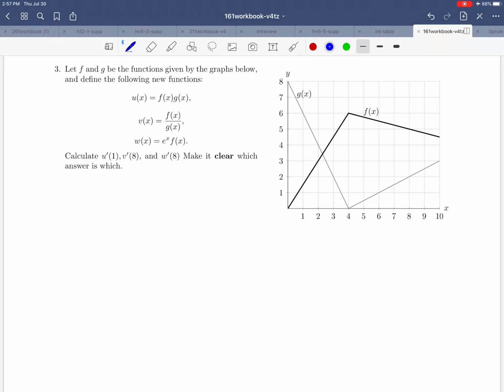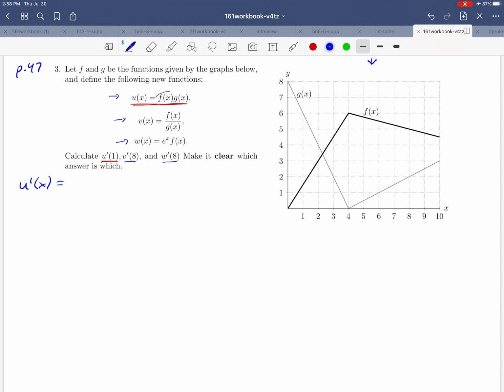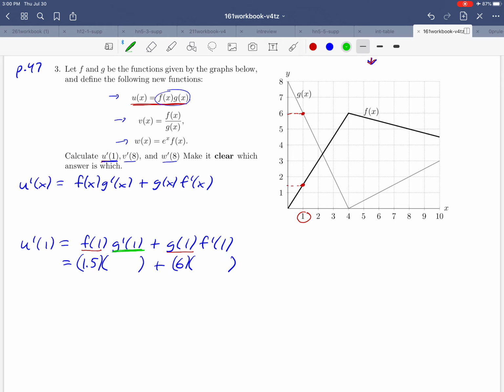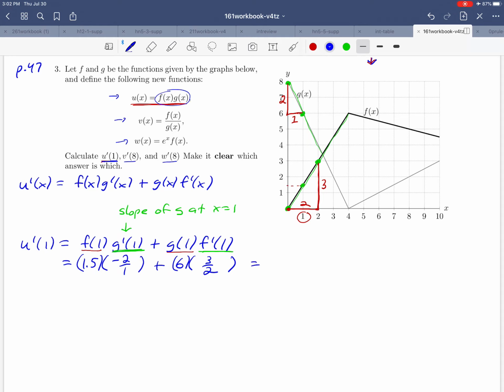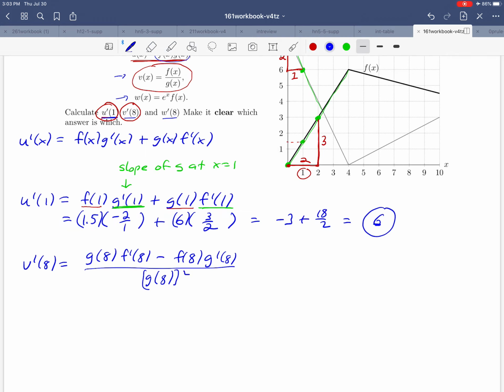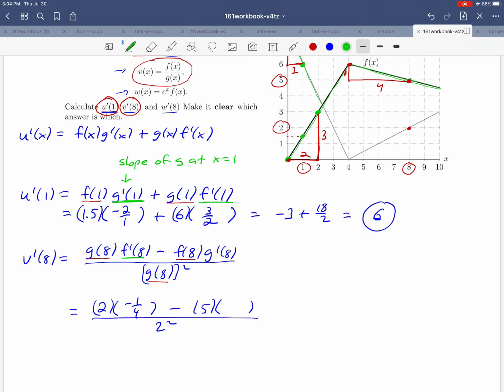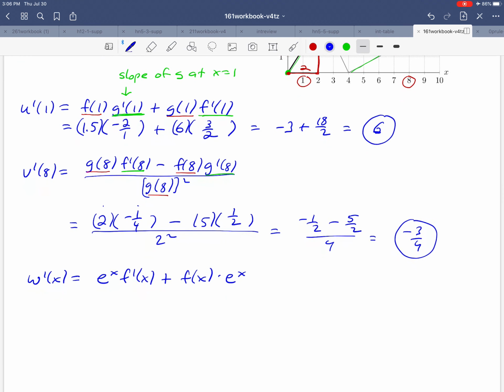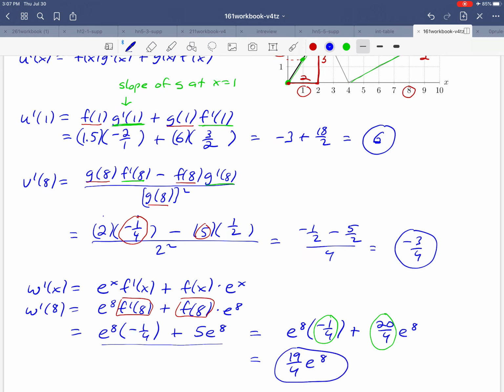Math 161 Section 2.3&4 Exercise 3